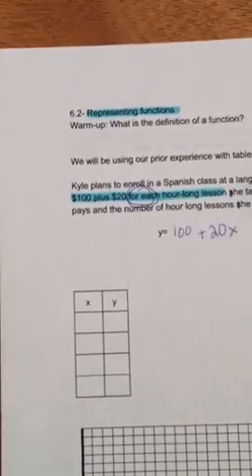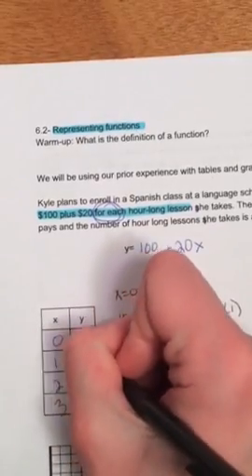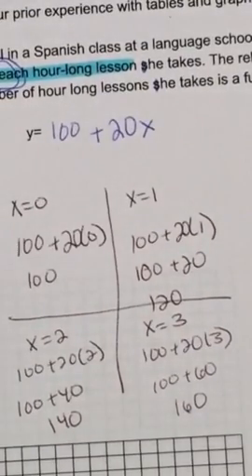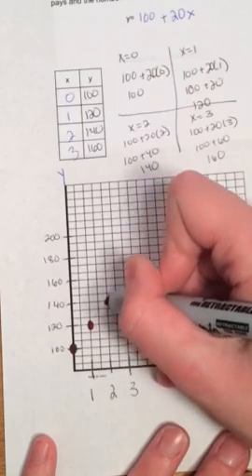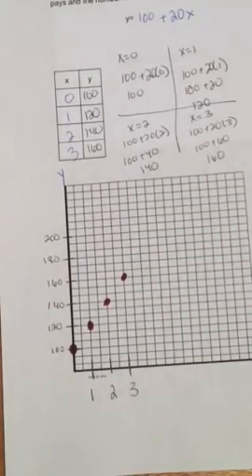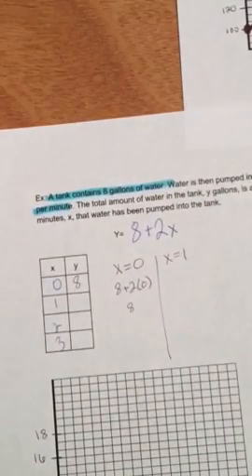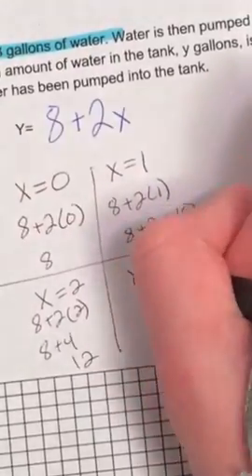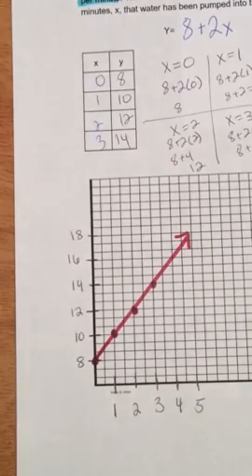6.2 day 1 representing functions